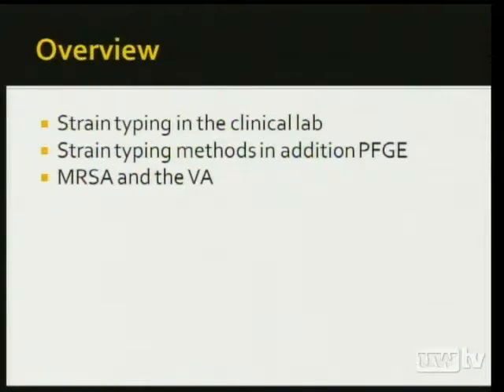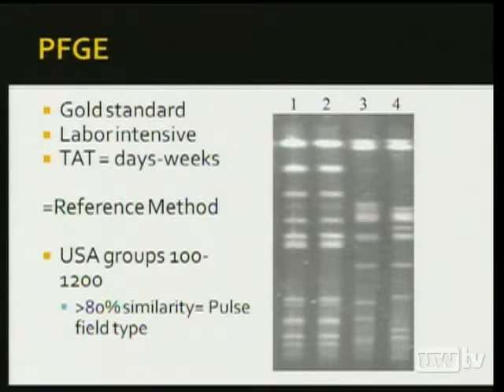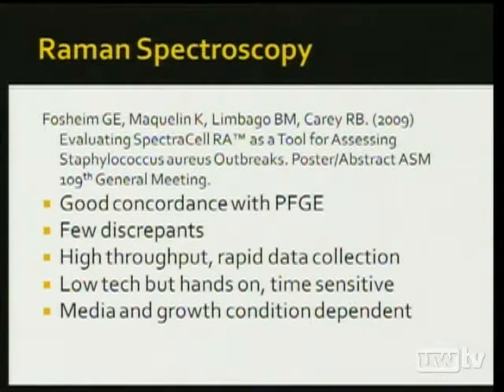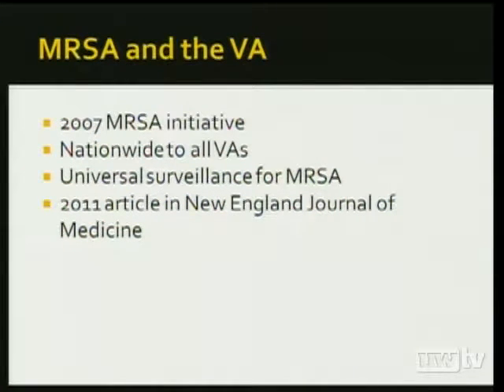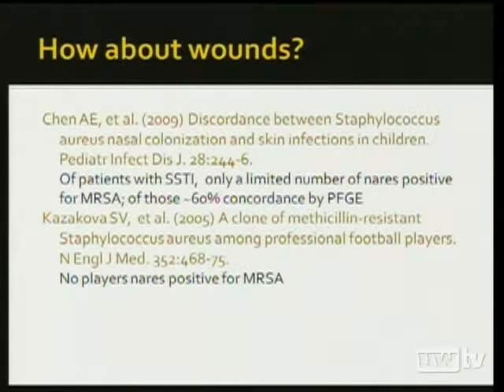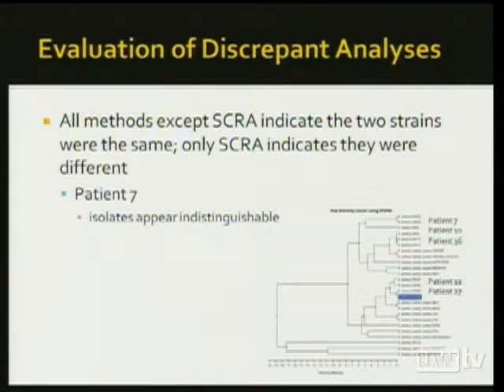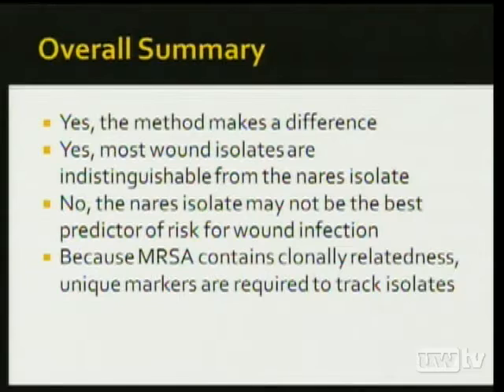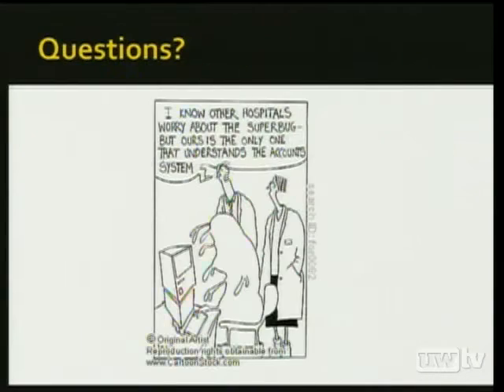Determining Bacterial Strains in the Clinical Microbiology Lab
"Strain Typing in the Clinical Microbiology Lab: MRSA and the VA"
Amanda Harrington, UW Clinical Assistant Professor of Microbiology, discusses several newer methods of determing bacterial strains, or strain typing, in the clinical microbiology laboratory, and how they are used in molecular epidemiology. She also discusses the correlation between nares surveillance culture for methicillin resistant Staphylococcus aureus (MRSA) and sites of clinical infection in a Veteran's population.